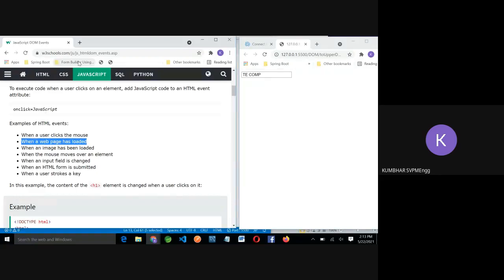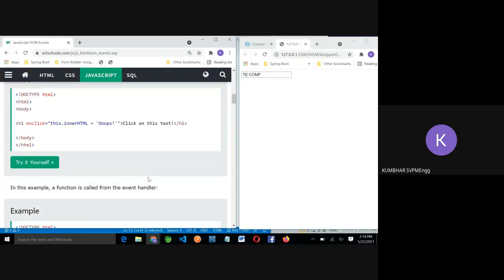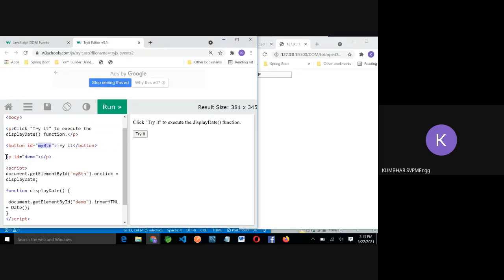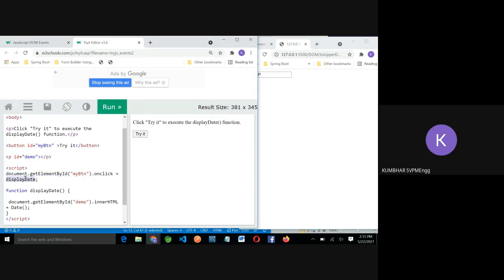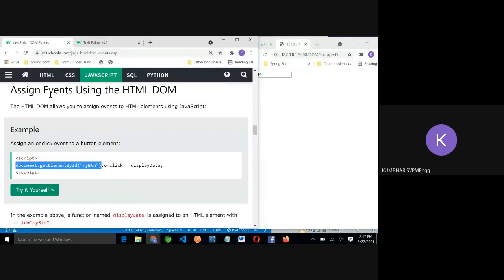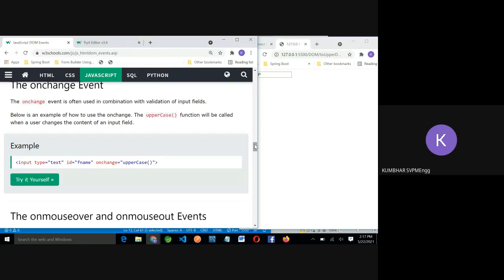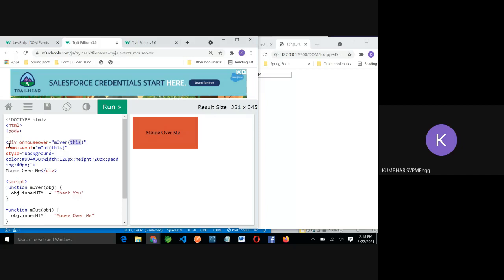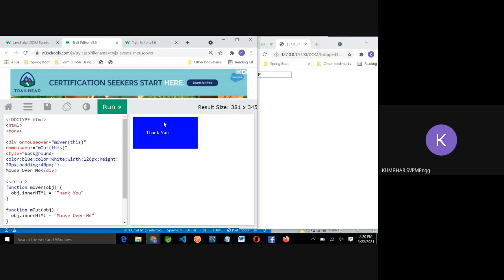11 JavaScript events mouseover and out